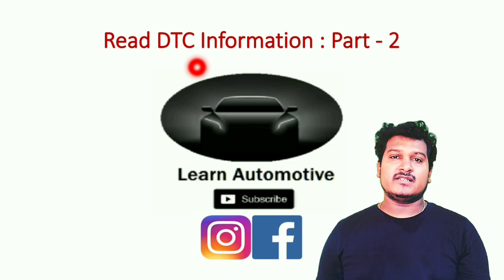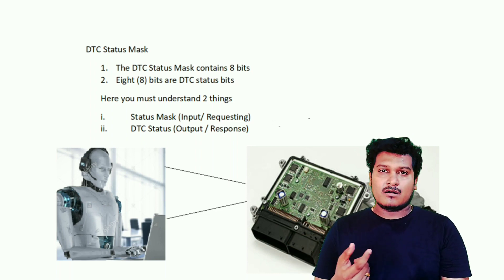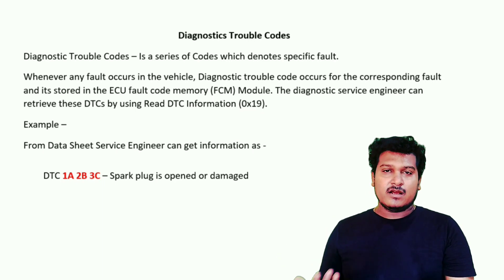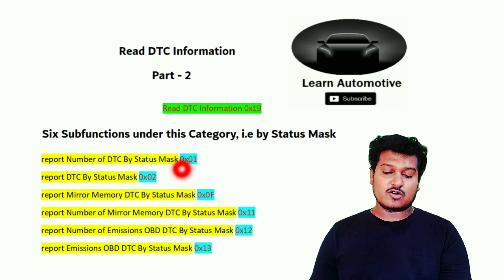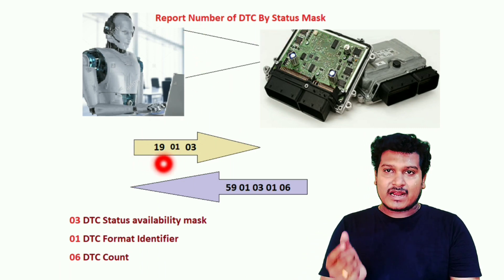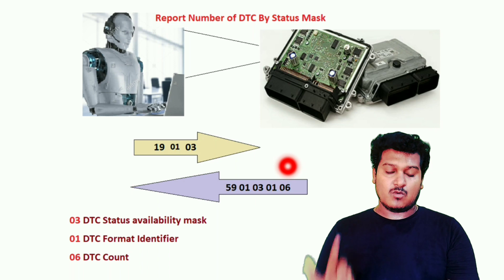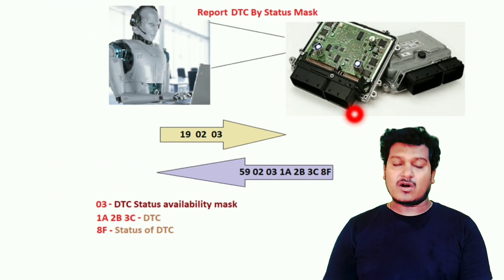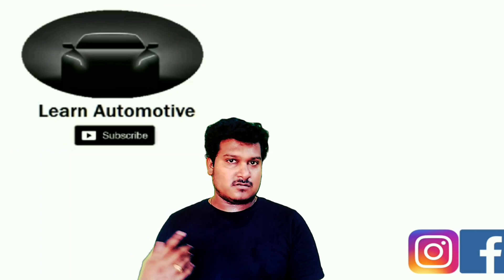Read DTC Information (0x19)| Part - 2 | UDS Protocol | Unified Diagnostics Service |Learn Automotive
Learn Automotive.